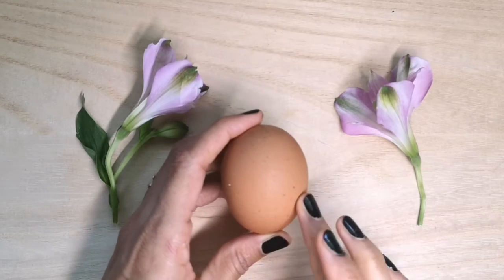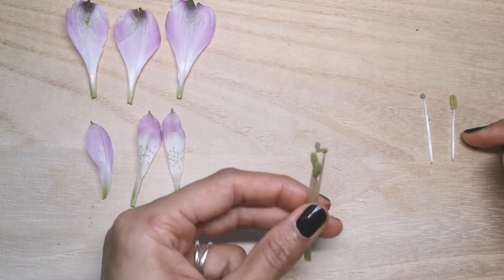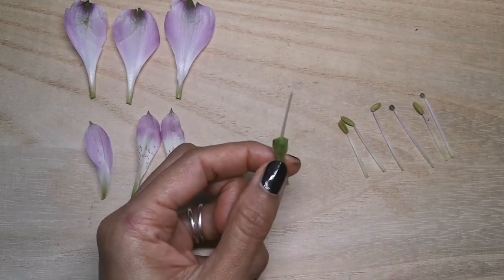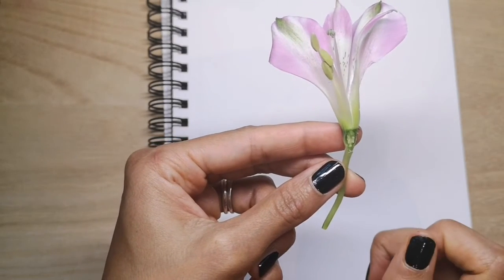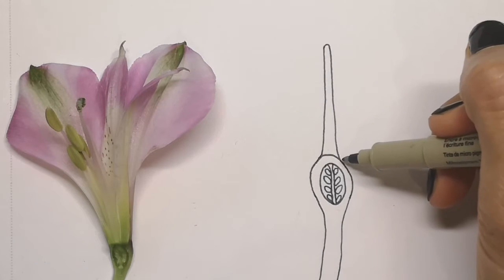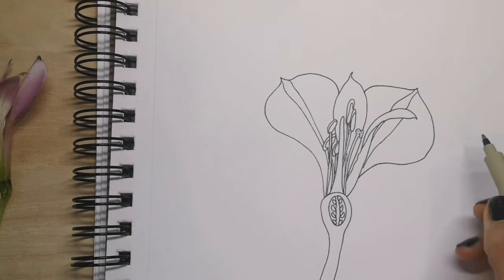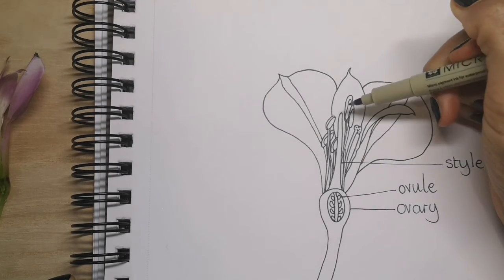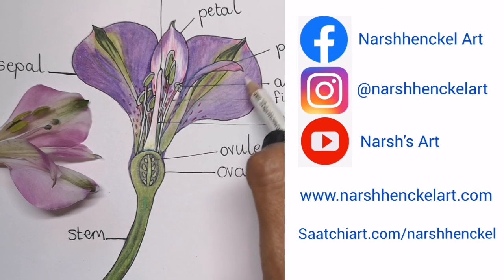How to dissect & draw parts of a flower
This is a clear, step by step video showing how to dissect a flower and draw a labelled diagram of the male and female parts of a flower.

Get Diagrams by Helen Jane Long and over 1M + mainstream tracks License ID: Rq2dBkzPlwj

Get Frame Of Mind by Tom Quick and over 1M + mainstream tracks License ID: KyYB079ARBn

Get Rive Gauche by David Michael, Gabriel Currington and over 1M + mainstream tracks License ID: yYoyMxpQojv

Get Taking Flight by Barrie Gledden, Richard Lacy, Simeon Wood License ID: 2mDQ55QmD4l Get this and other songs for your next YouTube video

Get Reflected Colours by David Kelly and over 1M + mainstream tracks License ID: 4BwdY1LzElo